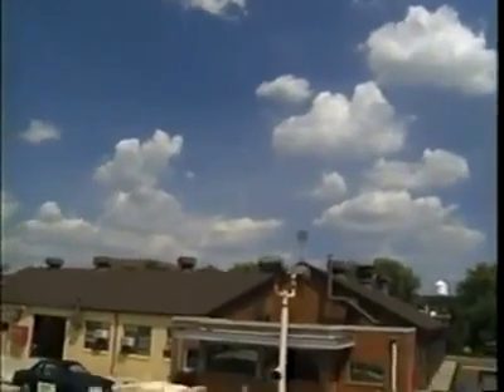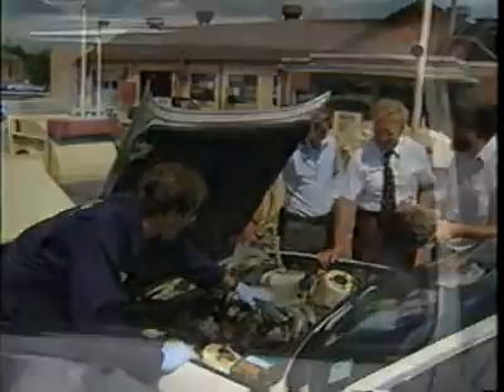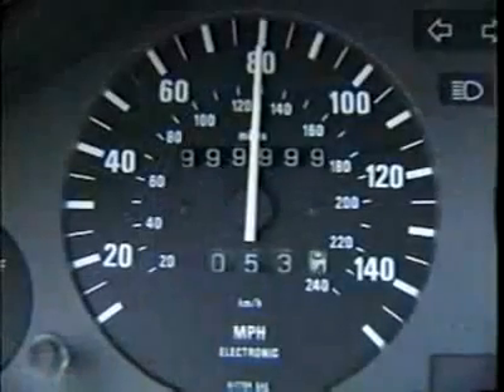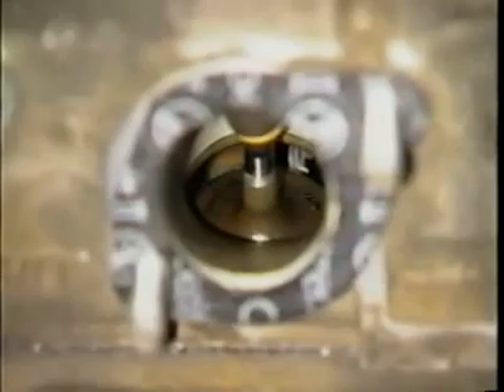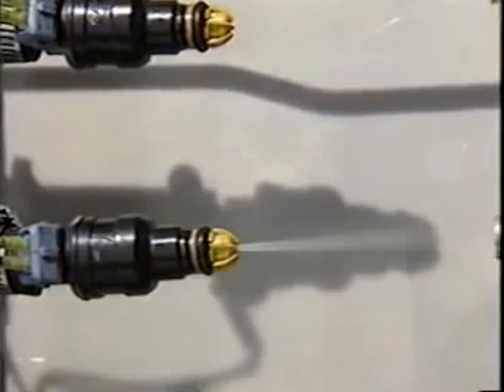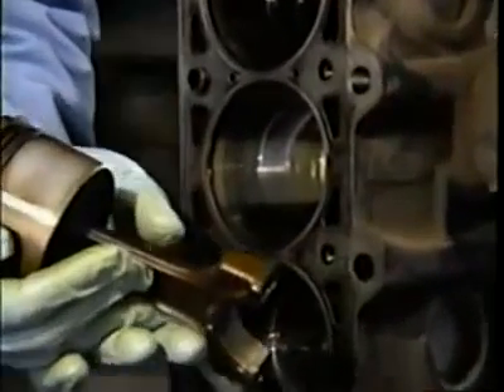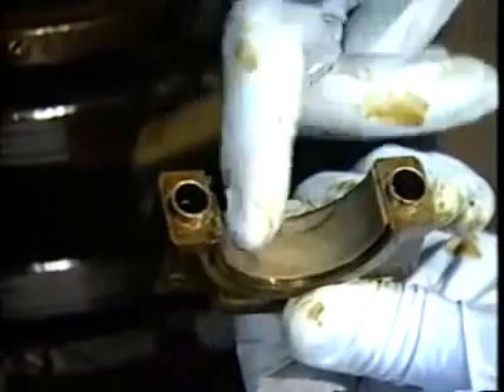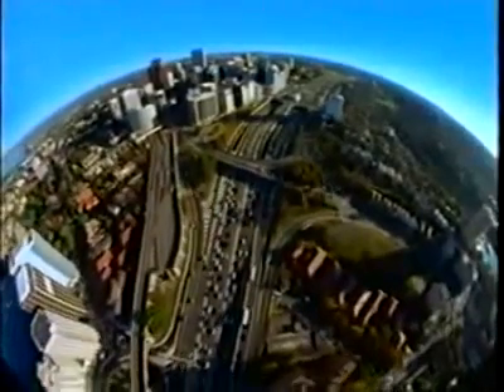The MILLION MILES BMW M20B25 325i ENGINE!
Mobil1 performing engine dyno durability test running a stock BMW E30 325i engine M20B25 a MILLION miles. The testresults are amazing! 1.6 million km.